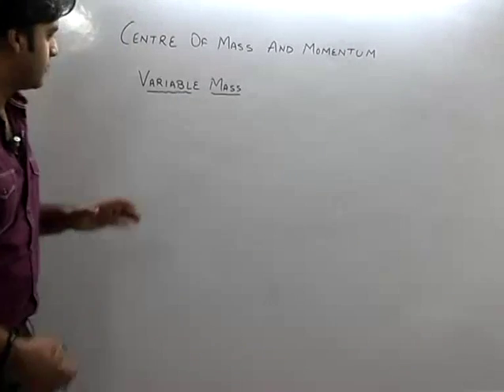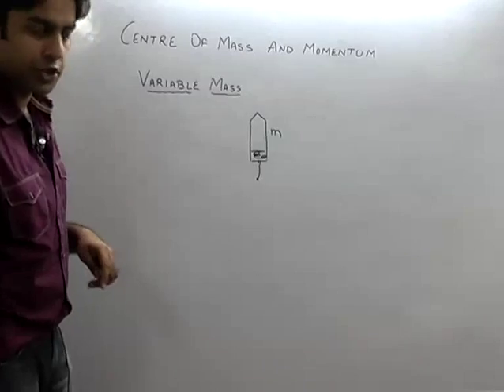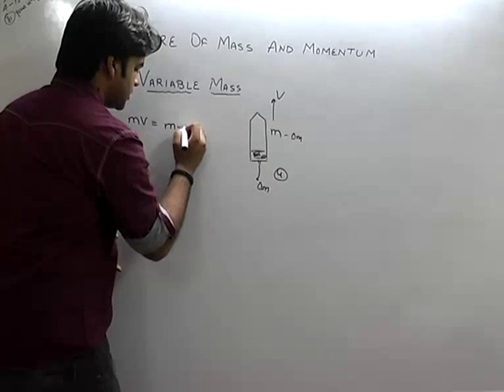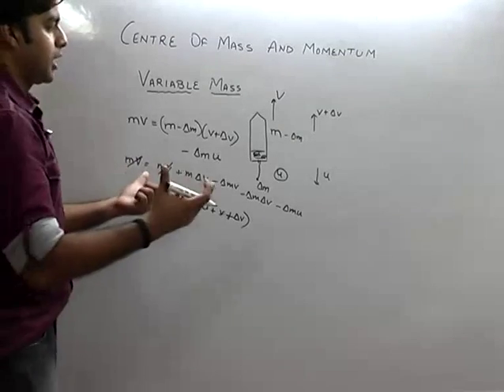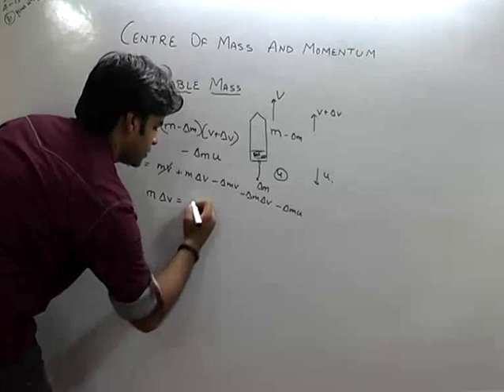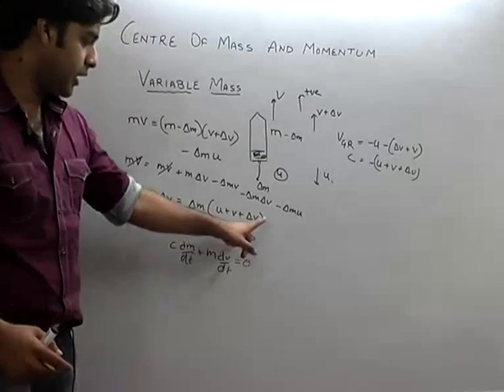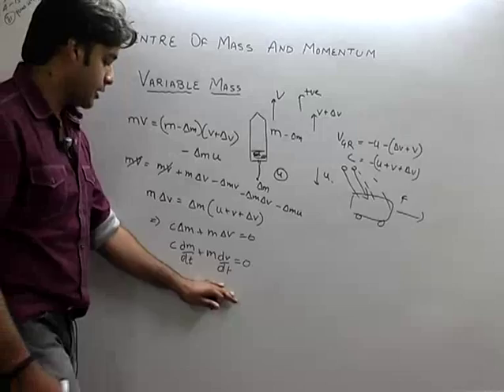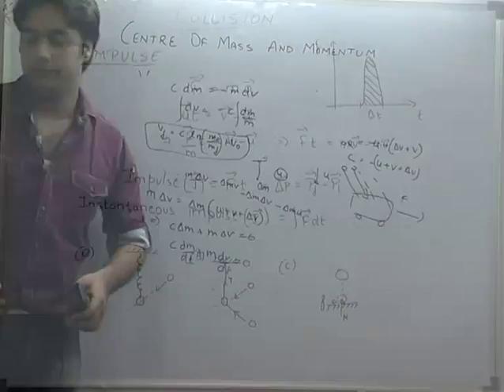Variable Mass - Centre of Mass and Momentum Part-7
Related:

Centre of mass frame and kinetic energy of the system - Centre of Mass and Momentum Part-5